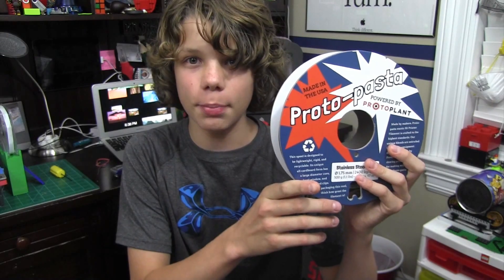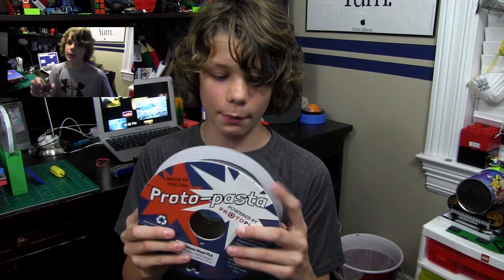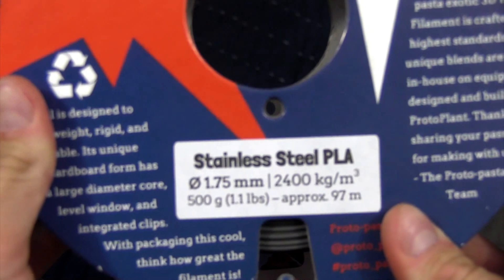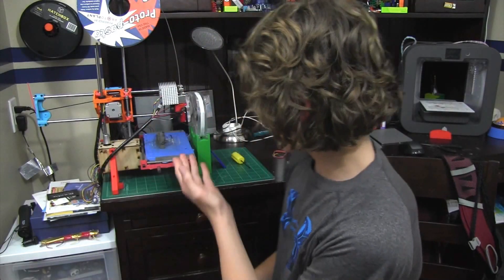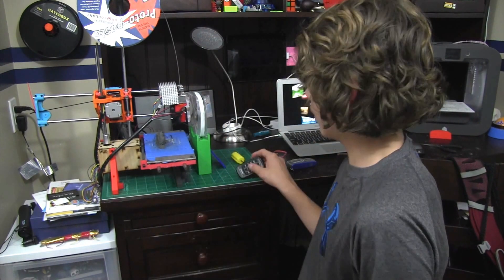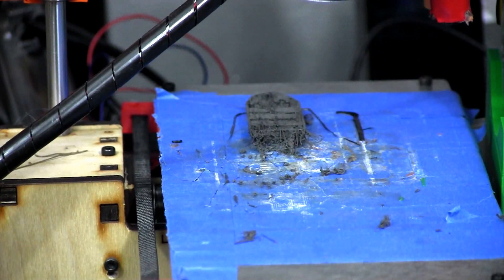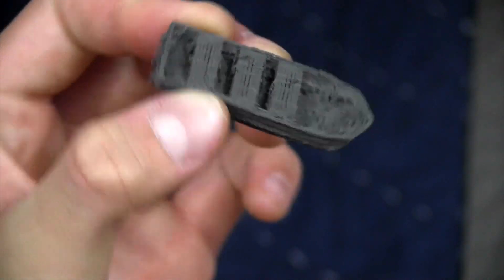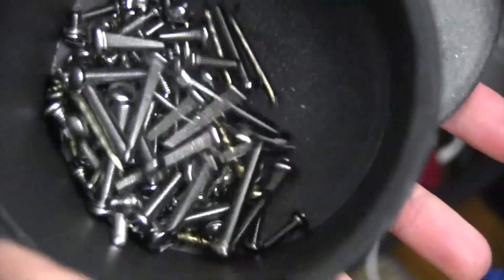Stainless Steel 3D Printing Filament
I am happy to test out filament that you provide for me.